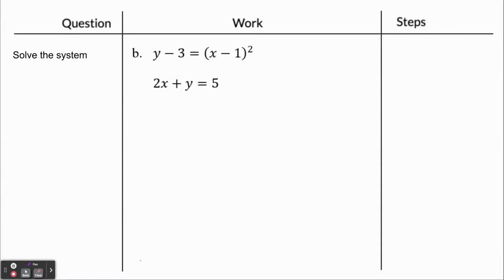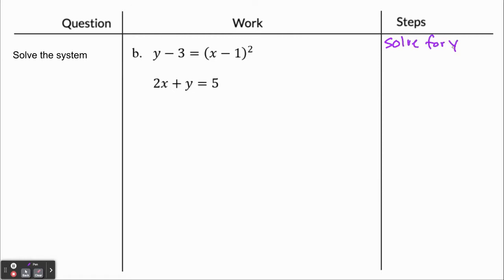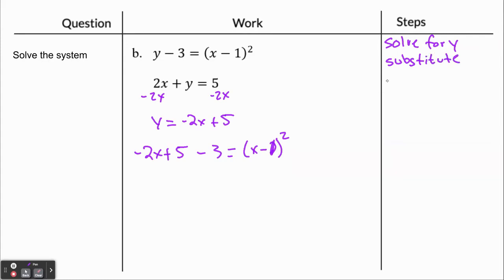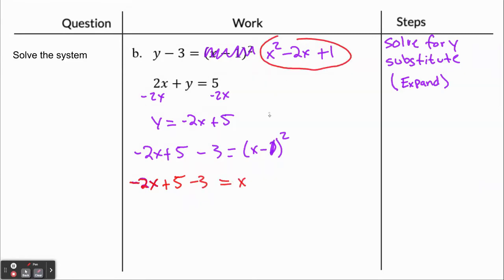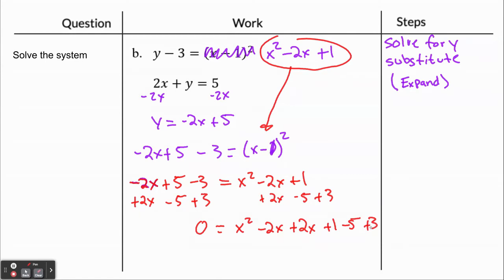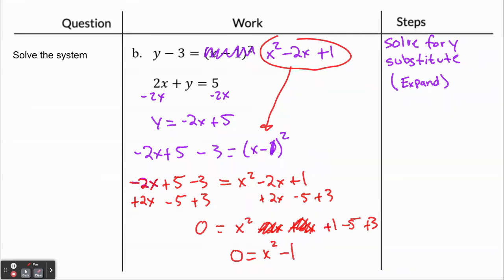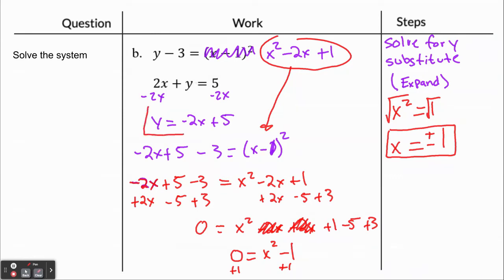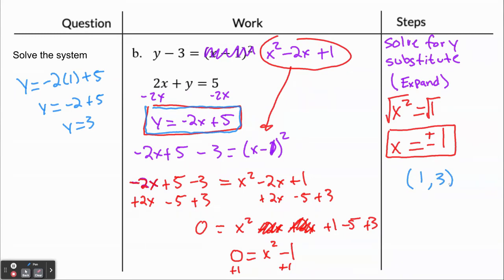Alg 2 Unit 2 Study Guide Q7b